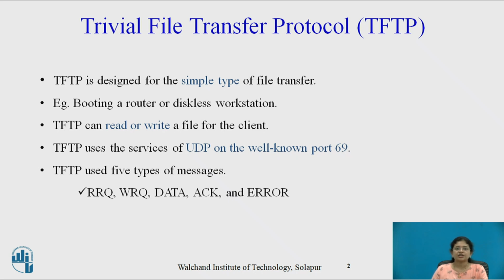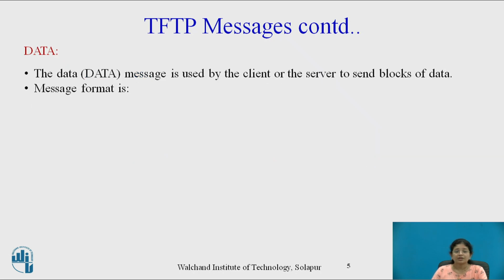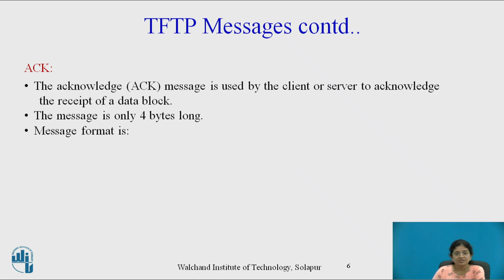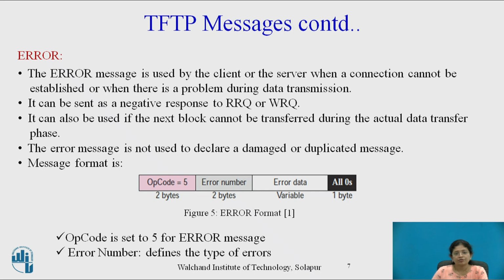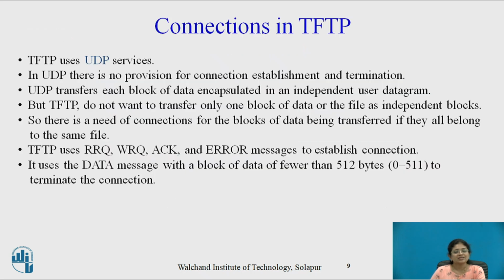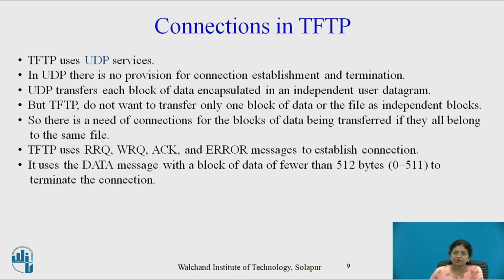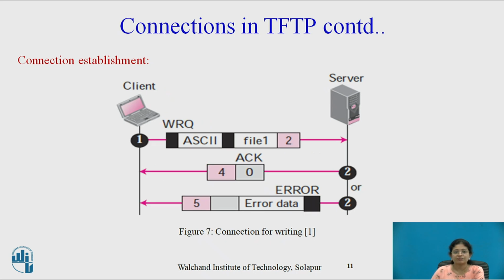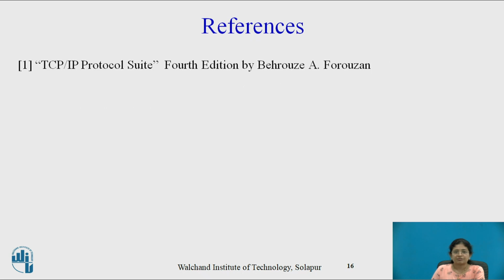Trivial File Transfer Protocol TFTP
Mrs. K.A.Khedikar
Assistant Professor
Computer Science & Engineering
Walchand Institute of Thechnology, Solapur